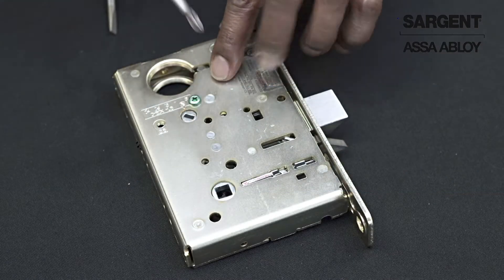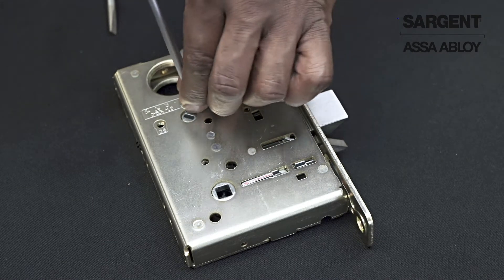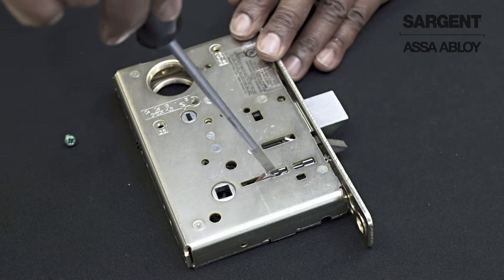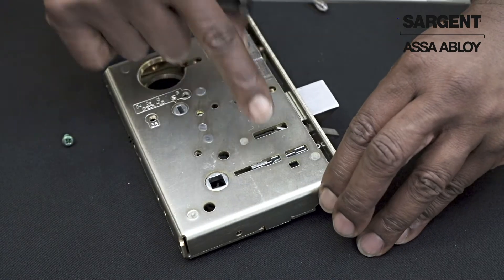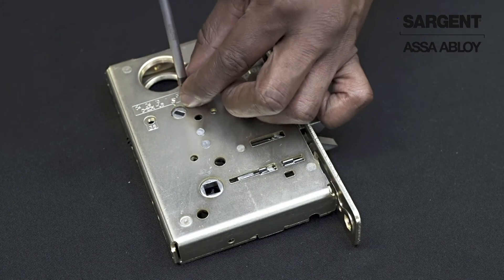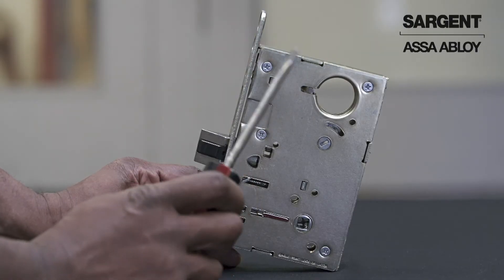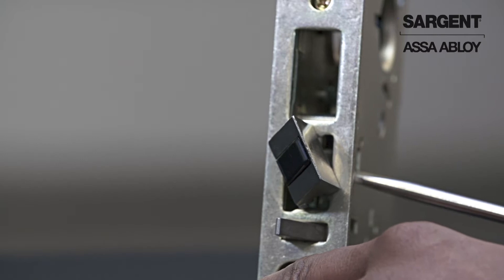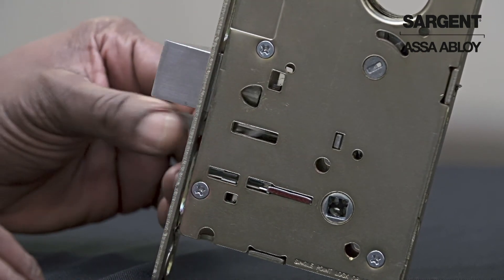How to Change Handing on SARGENT 8200 Series Mortise Lock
This video goes over step by step how to change the handing on a SARGENT 8200 Series Mortise lock.